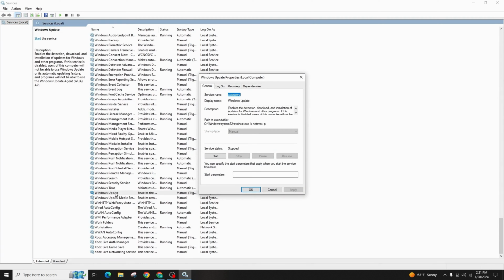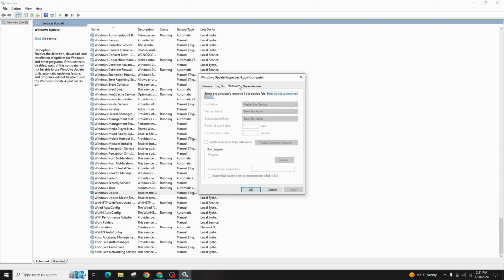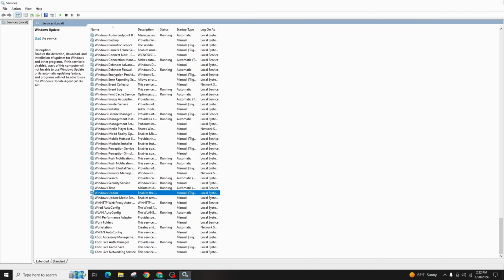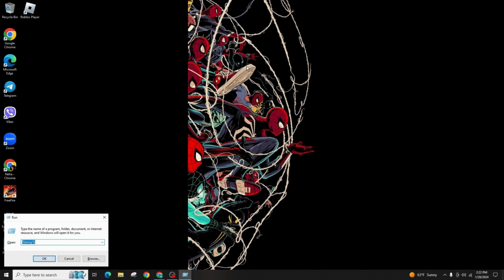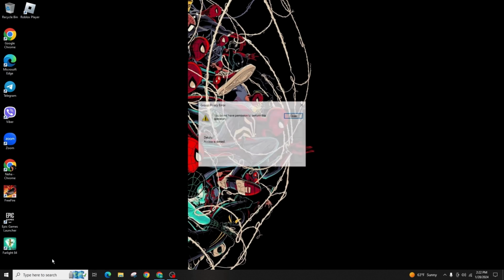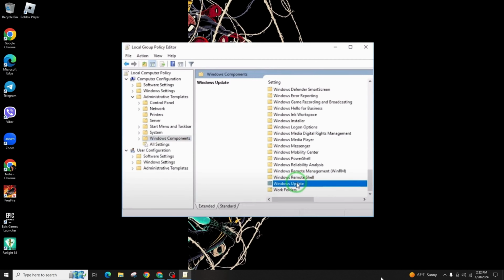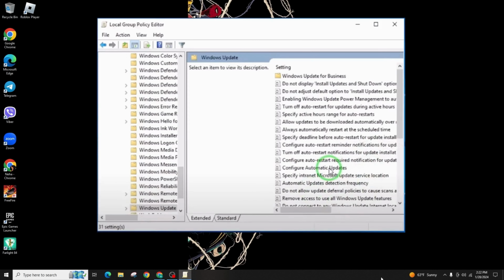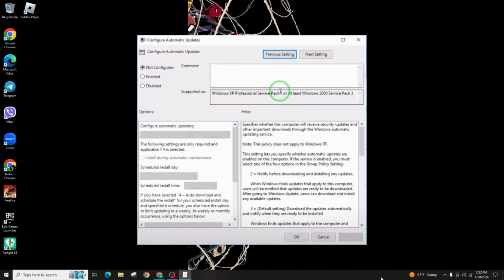How to Turn Off Automatic Updates on Windows 11? (2024)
🔄🖥️ How to Turn Off Automatic Updates on Windows 11 (SOLVED)

Are you facing challenges in disabling automatic updates on your Windows 11 system? This step-by-step guide offers a comprehensive solution to tackle the issue of turning off automatic updates, ensuring you have control over the update process.

In this tutorial:
0:00 - Introduction
0:05 - How to Turn Off Automatic Updates on Windows 11 (SOLVED)

Uncover effective methods to disable automatic updates on Windows 11. The video walks you through various solutions, including tweaking update settings, utilizing Group Policy Editor, and exploring registry modifications. Each step is explained thoroughly to empower you in gaining control over your system's update preferences.

Take charge of your Windows 11 update settings with this detailed guide, providing you with the knowledge to turn off automatic updates seamlessly!